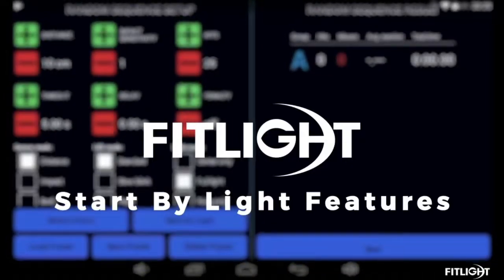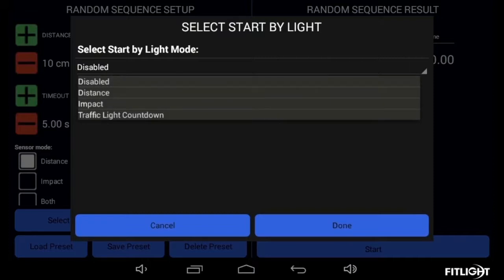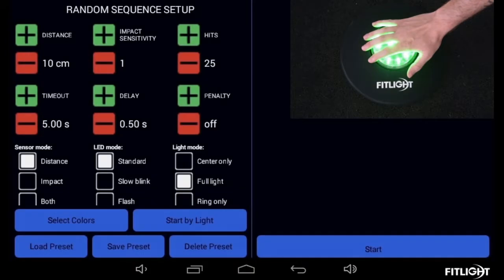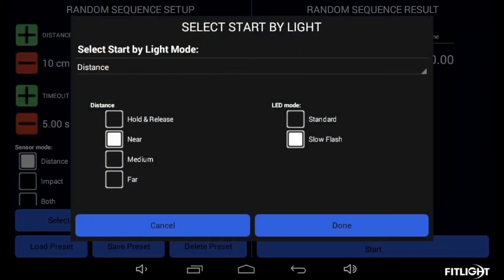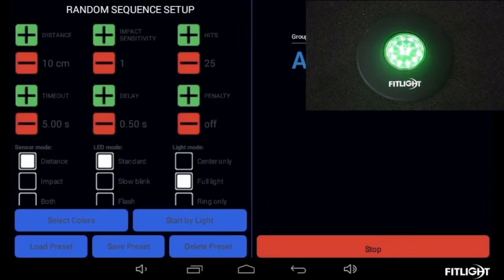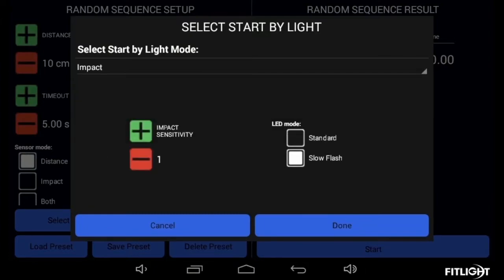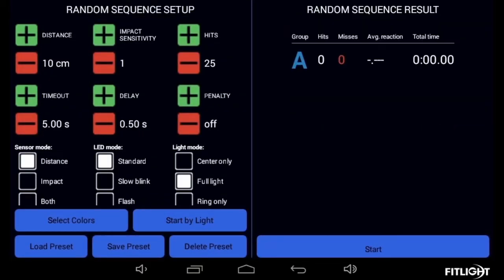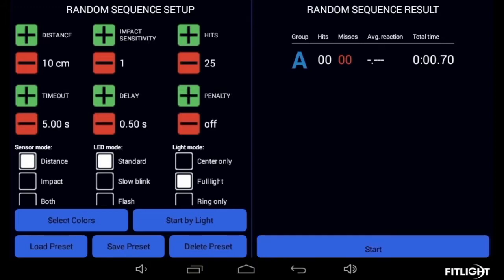How To Use Start By Light Feature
Start by Light feature allows for the user to activate the start of the sequence directly from one of the FITLIGHTS.